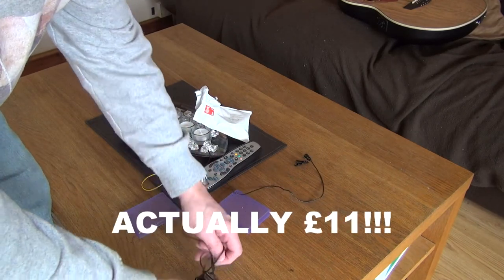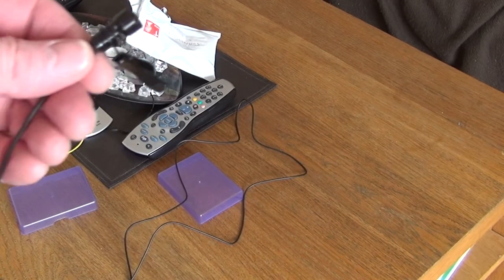Tie Clip & Lapel Lavalier Microphone - Sound test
Professional Cardioid Tie Clip Lapel Lavalier Microphone - Quick review and sound test